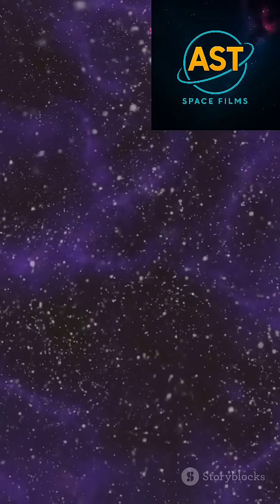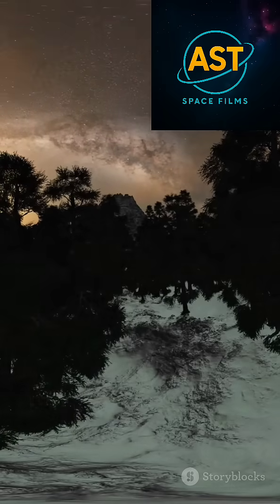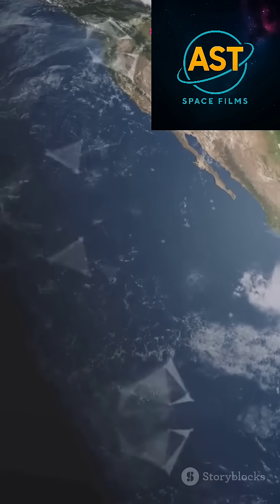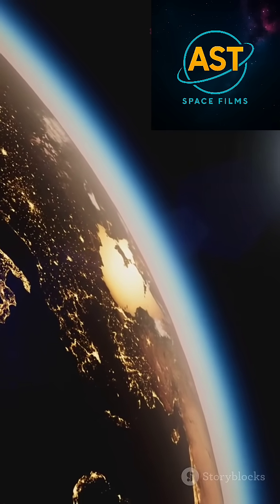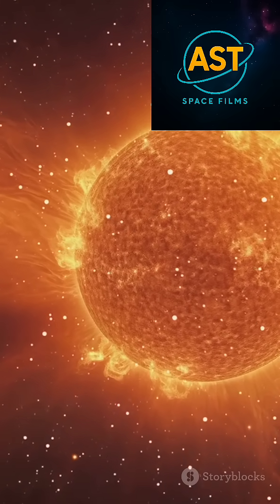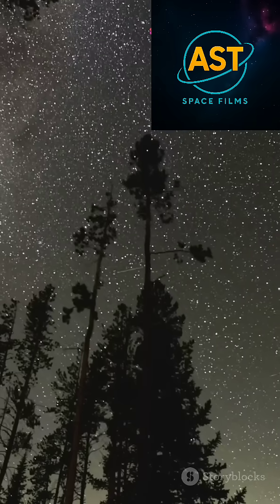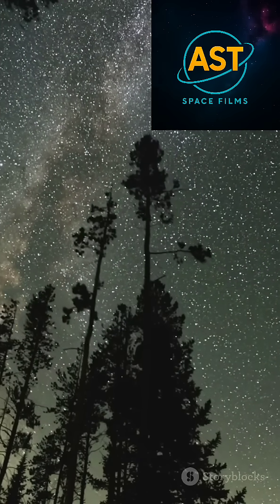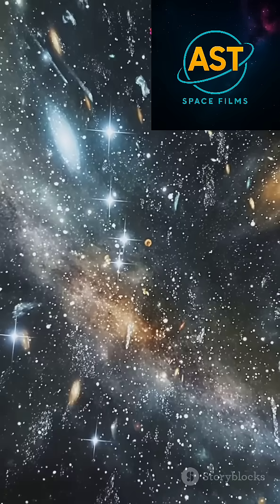How big universe really is?!🗣️😯🌌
Have you ever wondered just how vast the universe really is? In this mind-blowing 1-minute journey, we’ll explore astonishing facts about the size and scale of our cosmos. From the immensity of galaxies to the distance between stars, prepare to have your perspective shifted! 🌌 Discover fascinating insights that will leave you in awe of the universe's boundless beauty and complexity.

Join us for a quick yet captivating insight that will make you appreciate the stars above even more!